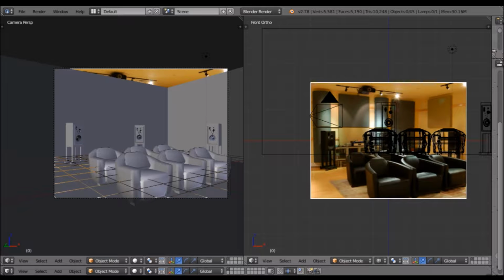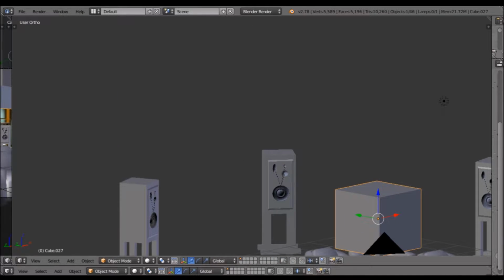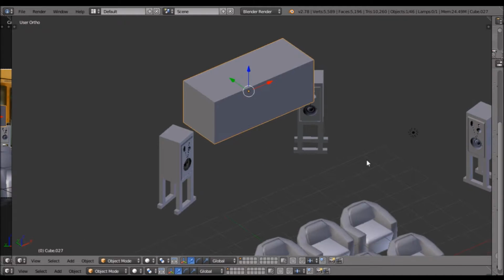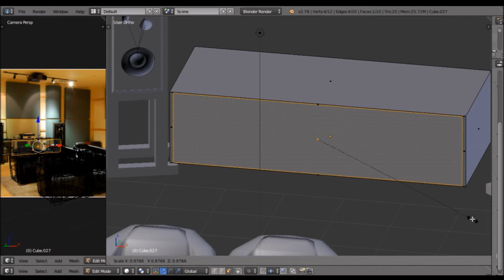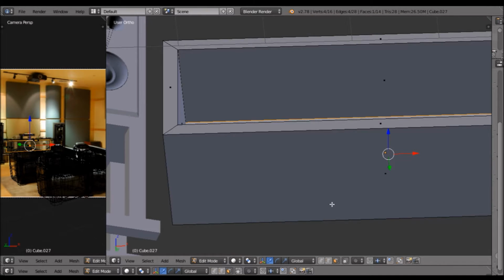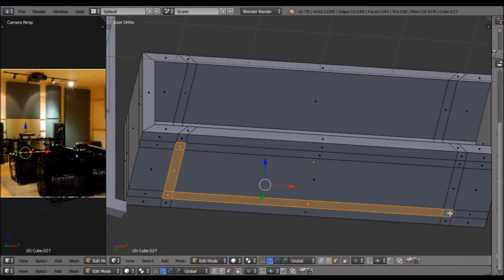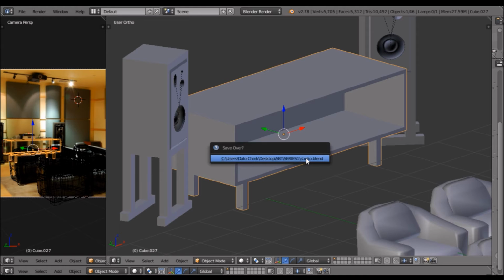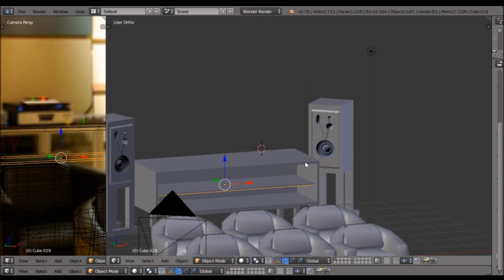BLENDER 3D ROOM MODELLING TUTORIAL PART 11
Learn how to create a room using a reference image in Blender 3D.